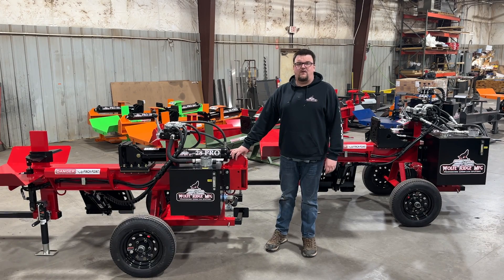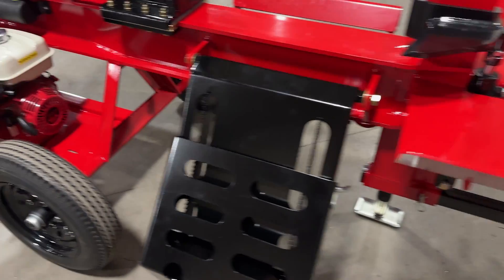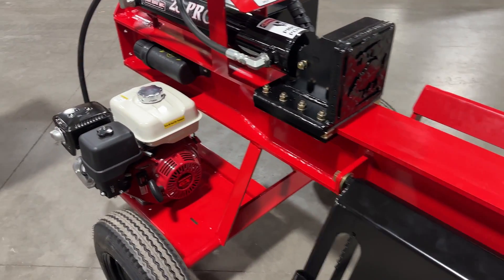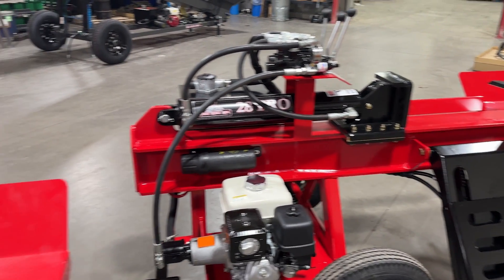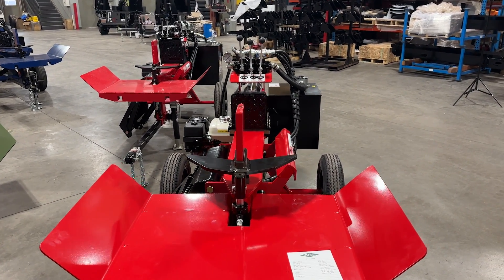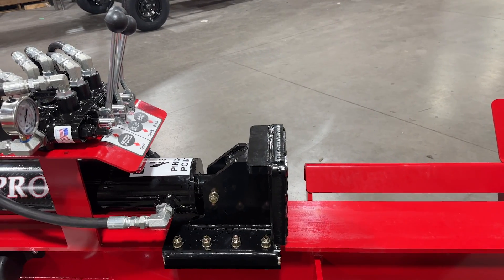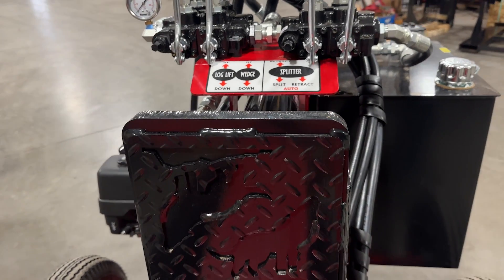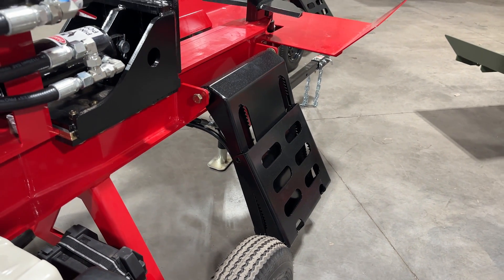Wolfe Ridge 28 Pro & 28C Compact Commercial Log Splitter Feature Comparison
Today for WolfeRidgeWednesday we are bringing you a detailed comparison between two of our most popular horizontal log splitters: the 28 Pro and the 28C Compact Commercial.

Below is the spec list for both of these machines, as well as the YouTube links for detailed walk-around and demonstration videos for each machine.

The 28 Pro:
Honda GX270 9HP gas engine with recoil pull start
16GPM hydraulic pump
28 ton splitting force
24 inch stroke
10-10.5 second cycle time
Hydraulic log lift
Hydraulic wedge height adjustment
Removable 4 way wedge standard
2 inch hitch ball coupler with removable draw bar
OPTIONAL:
- 12 volt electric start with battery
- Prince auto cycle valve
- 6 way wedge
- Sorting table extension

The 28C Compact Commercial:
Honda GX390 13HP gas engine WITH electric start
22GPM hydraulic pump
28 ton splitting force
24 inch stroke
6-6.5 second cycle time
Magnum big bore package
12 inch tall push block
Hydraulic log lift
2 inch hitch ball coupler with removable draw bar
OPTIONAL:
- Hydraulic oil cooler with fan
- 6 way wedge
- Sorting table extension
- LED light tower